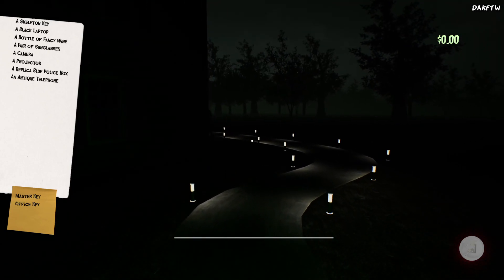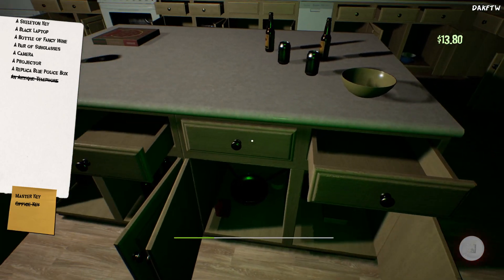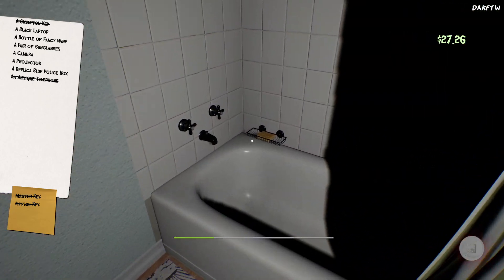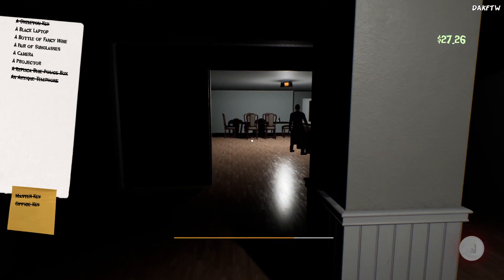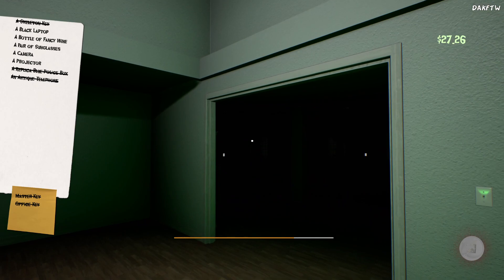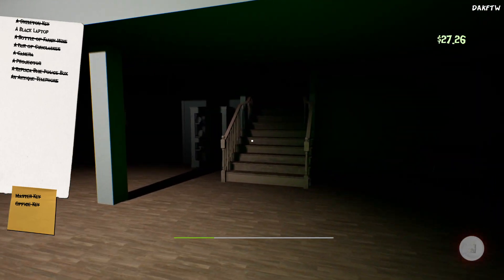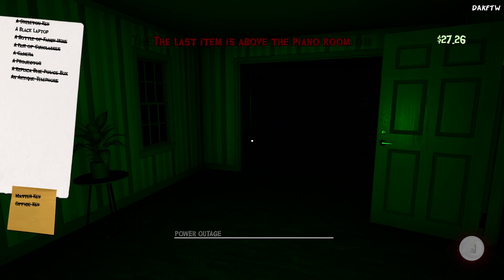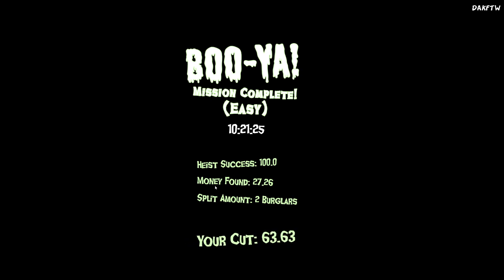Improvise, Overcome, Steal | Boo Men #5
Today we decide to steal some stuff... except the house is haunted...

Catch us live on Twitch at Twitch.tv/Dakftw

This is a test:
I've been told that using some perfectly balanced SEO can break the algorithm:
If I include terms like baby shark, markiplier, and pewdiepie; it greatly broaden the audience that this video is able to reach out to. Then if I were to get spicy with it and include some gaming terms like among us and Minecraft that got crossed with the hit new youtube sensation that is dead by daylight in a smp server featuring twitch funny moments and youtube shorts from creators like jackscepticeye and the game grumps, it apparently gets the algorithm super excited. I have to make sure to not forget things like music, kpop, and asmr because those are very important here on youtube. Johnny Depp is a big fan of music, do you think he's heard of lofi hip hop? He's a great musician, I wonder if BTS has heard him play. What was the top song 2020? We also can't forget areas like the makeup and fashion community helmed by big names like shane dawson and james charles. Now this may all sound like COMPLETE RANDOM NONSENSE to most, the almighty algorithm is able to pick out specific key terms in this post and promote it accordingly. I wonder if thespiffingbrit would be proud or consider this an exploit? We can even mention about some other big channels like mrbeast. I still find it weird that mrbeast is now a fortnite skin, along with people like john cena. will dantdm get a skin one day in something like roblox? We can't leave out some of the big hits of 2019 and 2020 including game of thrones and avengers endgame! Finger's crossed house of dragon and avengers 5 are just as good. And whose excited for the next spiderman movie?